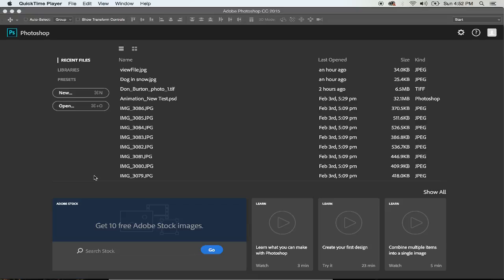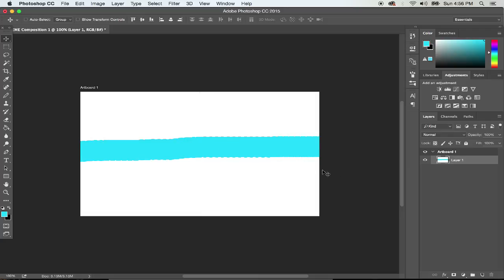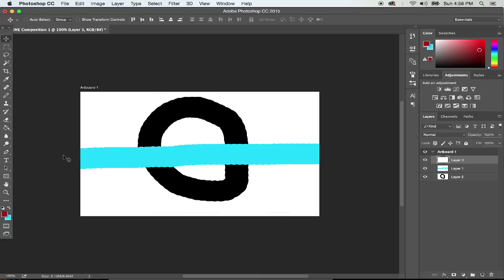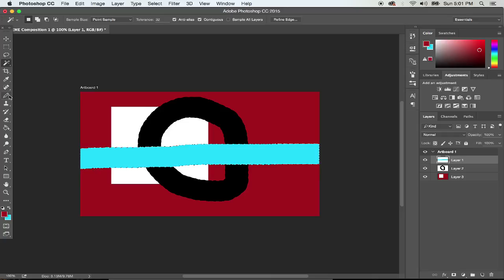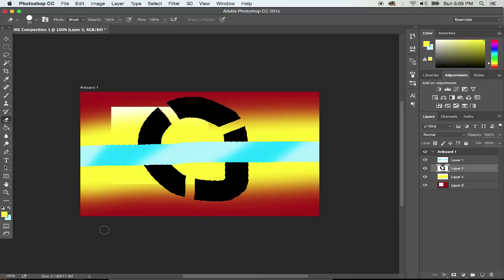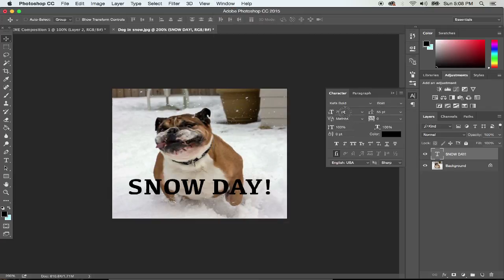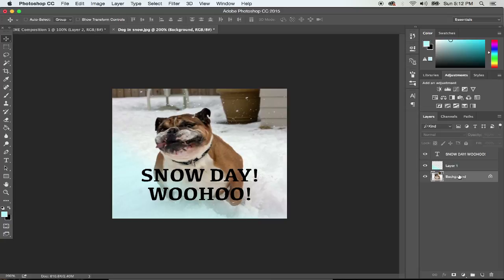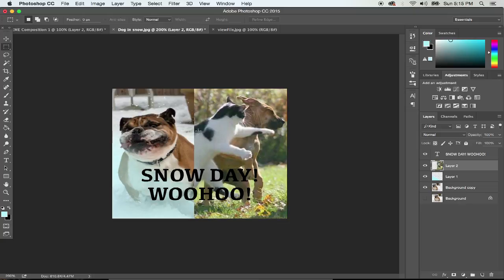Photoshop INTRO BASICS